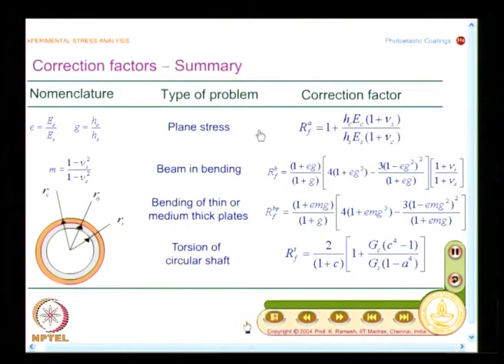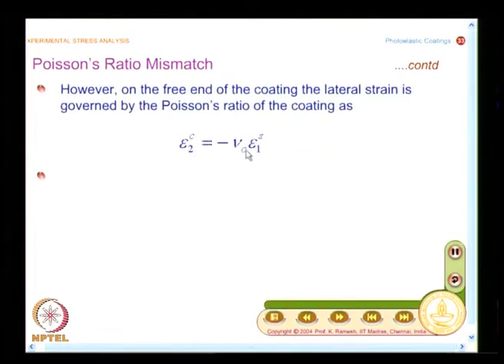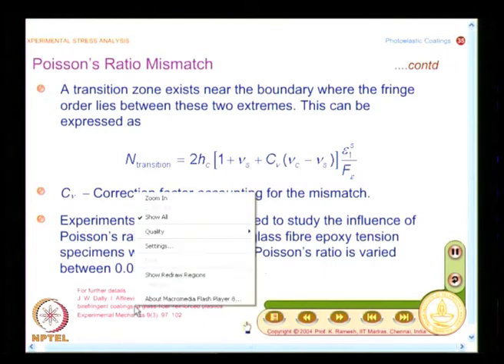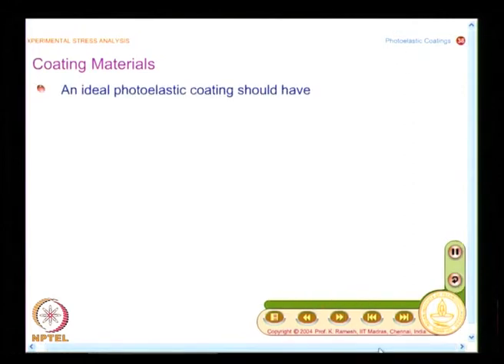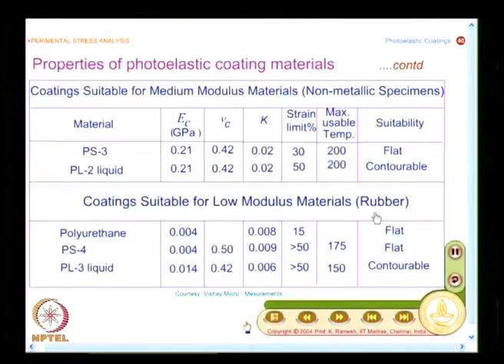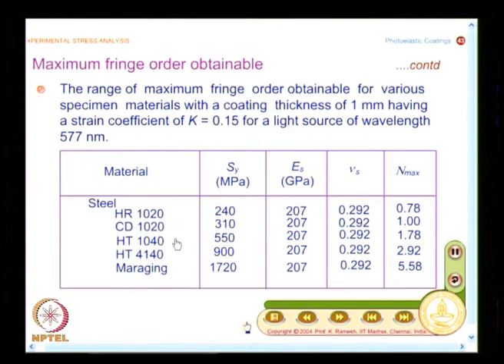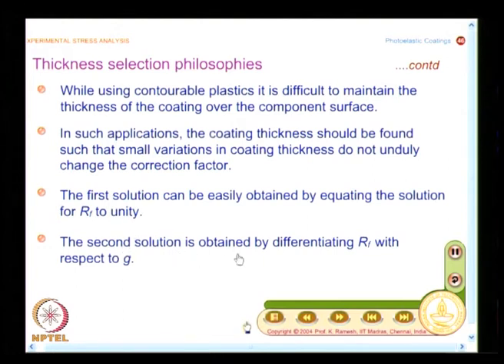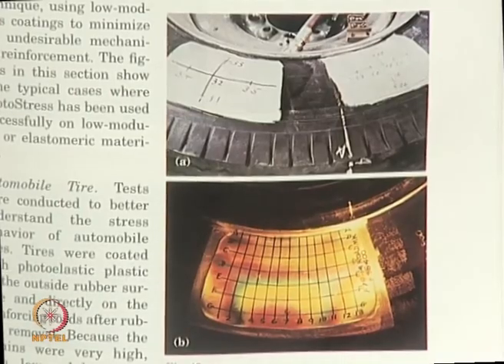Coating Materials, Selection of Coating Thickness, Industrial Application of Photoelastic Coatings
Coating Materials, Selection of Coating Thickness